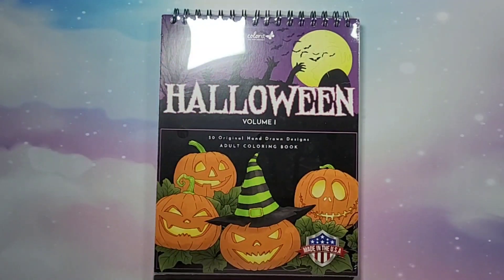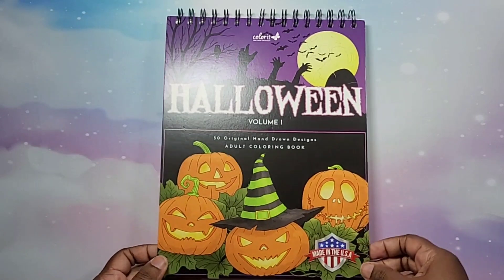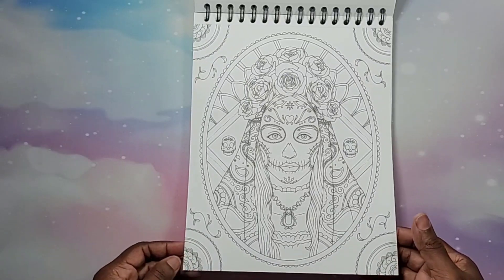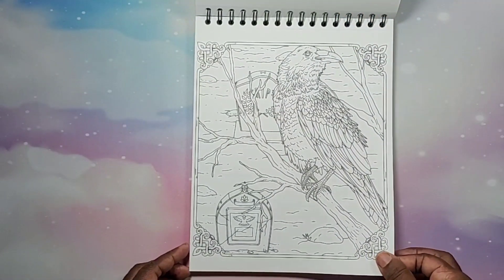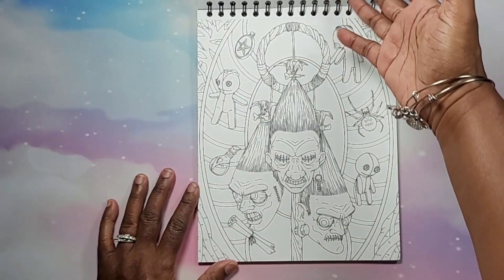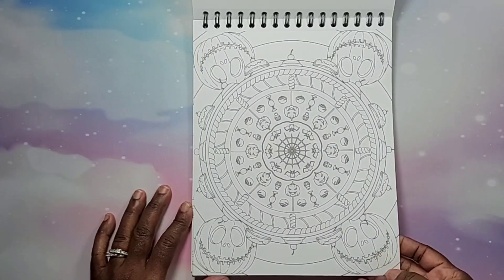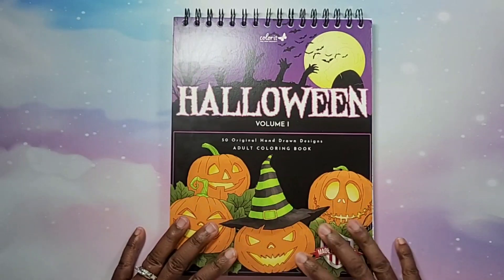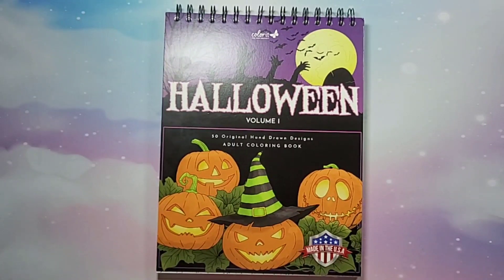NEW RELEASE!! 🤩| Flip Through & Giveaway ~ Halloween by Colorit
Hey Beautiful People!!! This is a flip through and giveaway of the highly anticipated and requested Halloween coloring book by Colorit!

Thank you Colorit for sending me the book to share with my subscribers!😊💕

Music